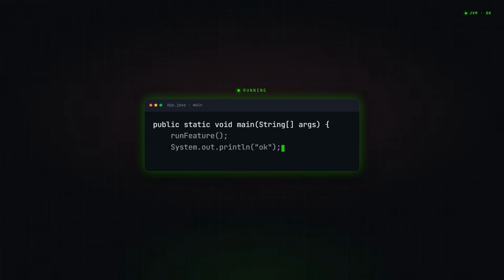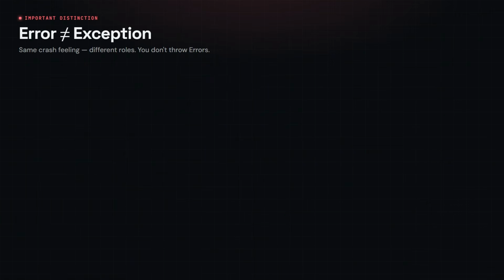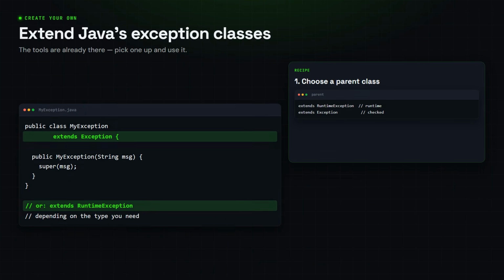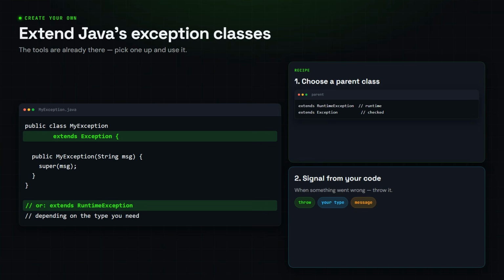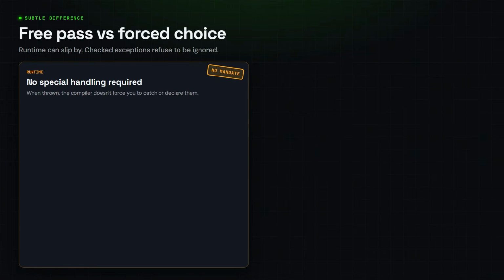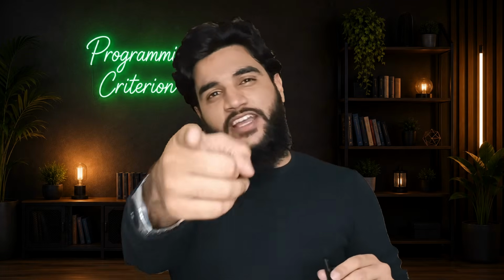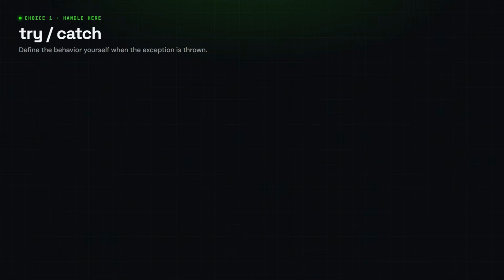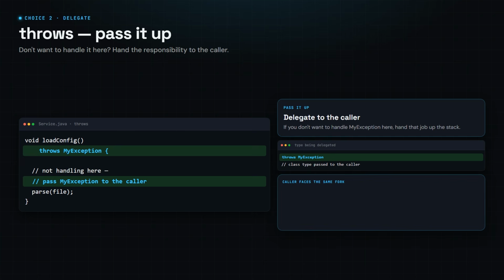Exception? - This is how you handle anomalies in Java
Mastering Java Exceptions: How to Handle Anomalies Like a Pro! 💻⚡

Ever wondered what's really happening when your Java code crashes and throws an exception? In this quick guide, we break down the mechanics of Java exception handling—from understanding what exceptions are to creating and managing custom exceptions in your applications.

In this video, you'll learn:

What is an Exception? Understanding exceptions as structured signals sent to the JVM.

Errors vs. Exceptions: The critical distinction between system/JVM errors and developer-handled exceptions.

Creating Custom Exceptions: How to extend Java's exception classes (Exception vs. RuntimeException).

Runtime vs. Compile-time (Checked) Exceptions: When to use checked vs. unchecked exceptions and how they differ when interacting beyond the JVM scope (File systems, Networks, Databases).

Throwing and Handling Exceptions: How to use the throw keyword, handle errors with try/catch blocks, or delegate responsibility using throws.

Timestamps / Chapters
[00:00] - Introduction: When Code Crashes Unexpectedly

[00:14] - What is an Exception?

[00:26] - Error vs. Exception: The Key Distinction

[00:49] - Creating Custom Exception Classes

[00:58] - Runtime vs. Compile-Time (Checked) Exceptions

[01:26] - Handling Failures Beyond the JVM Scope (Files, Networks, DBs)

[01:45] - Free Pass vs. Forced Choice (Checked Exception Rules)

[02:08] - How to Use the throw Keyword

[02:19] - Option 1: Handling Exceptions with try / catch

[02:45] - Option 2: Delegating Responsibility with throws

[03:04] - Summary: Exceptions as Signals